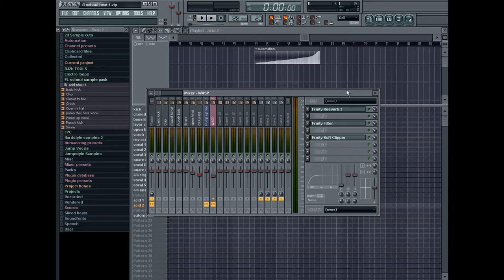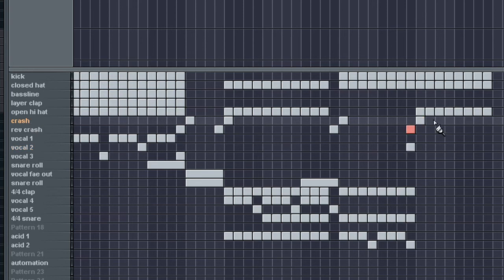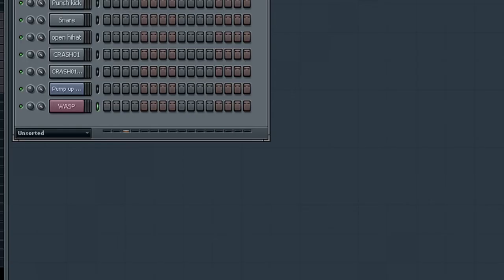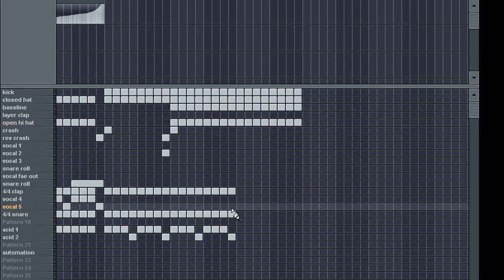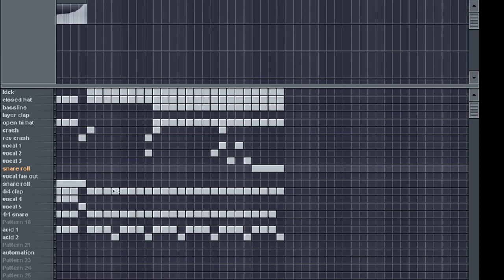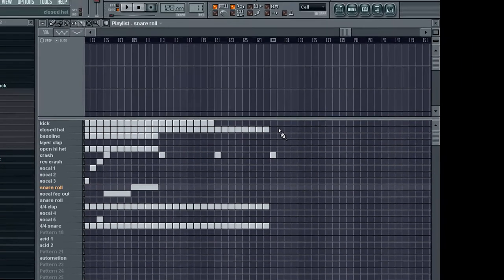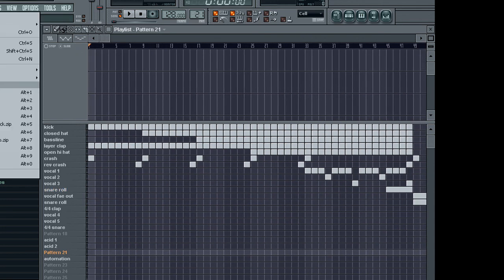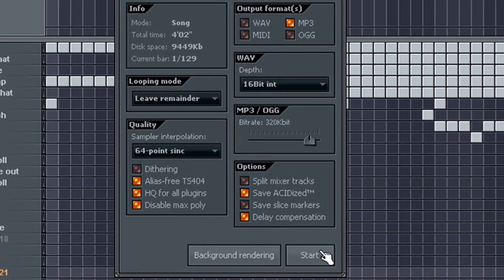FLStudio School beat walk through 9 of 9